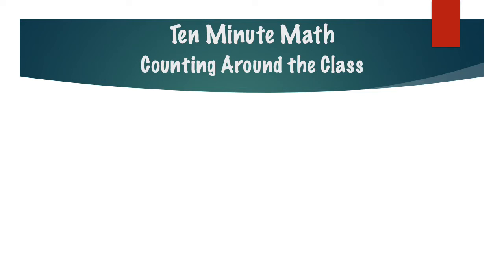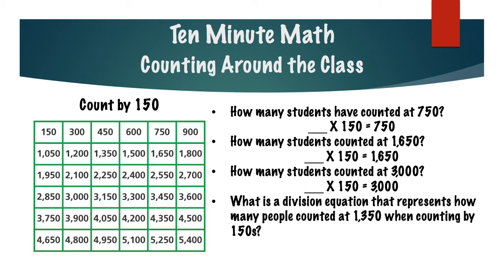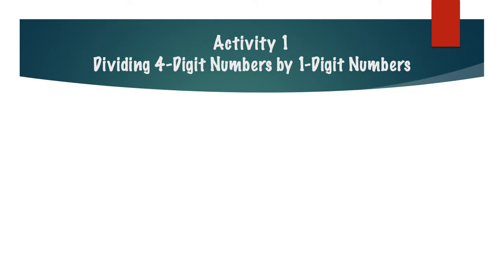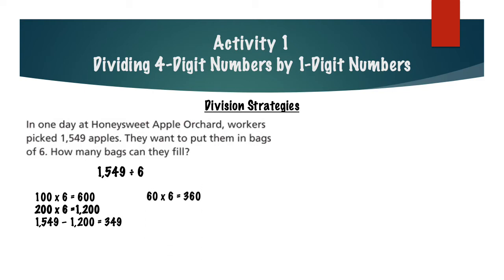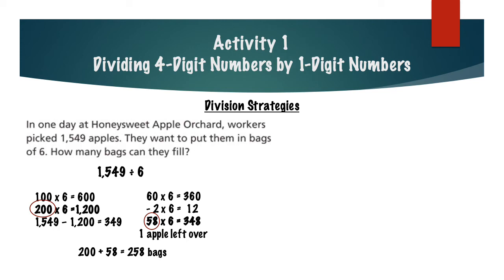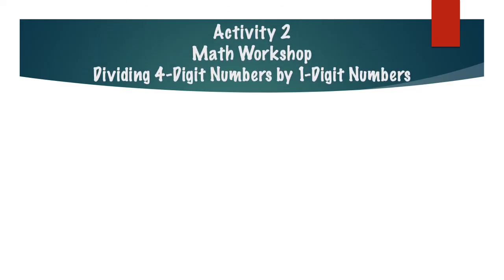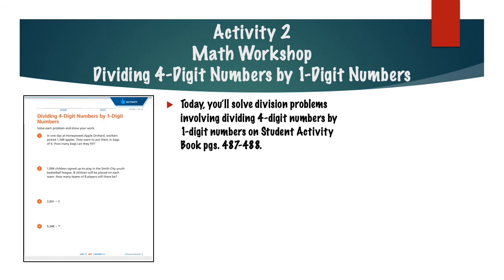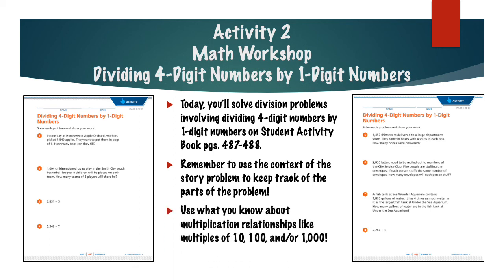4/17/2020 Unit 7 Session 3.3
Investigations Math
Unit 7 Session 3.3 Dividing 4-Digit Numbers by 1-Digit Numbers
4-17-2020